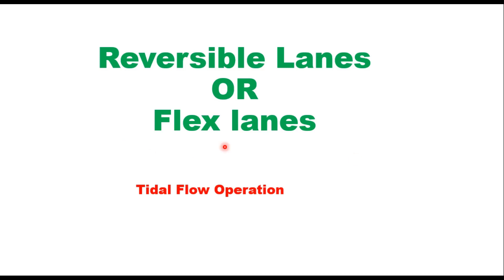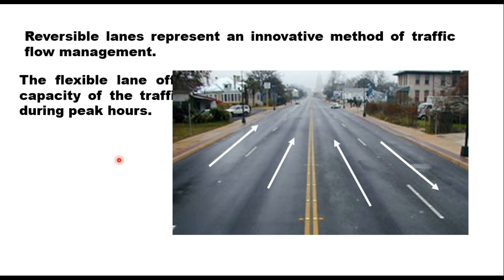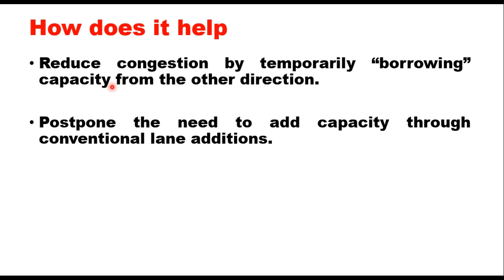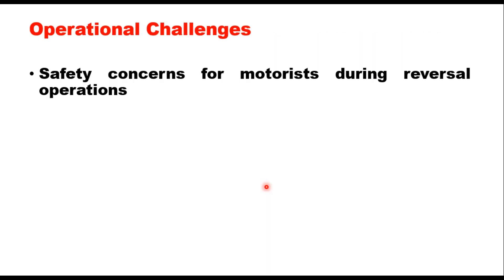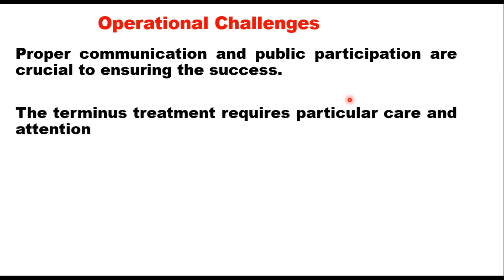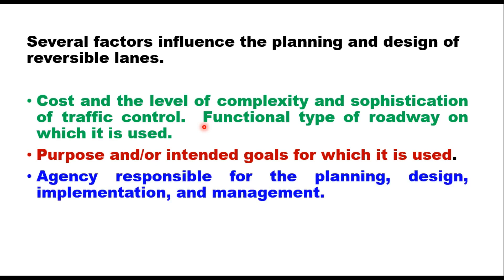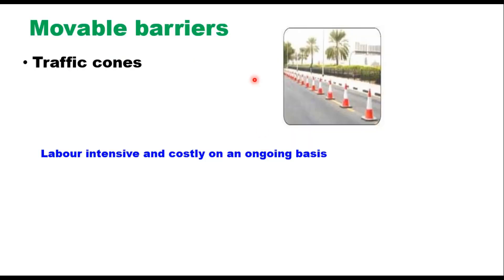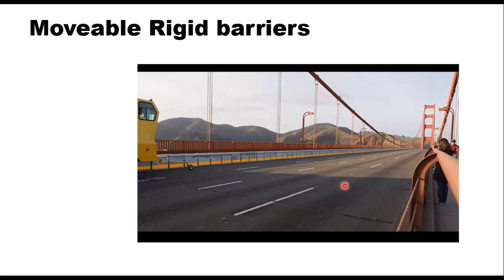on an urban street, Flex lane, Tidal Flow Operation, concept and design examples.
flexible lanes, reversable lane, Tidal Flow Operation in an urban area, advantages and disadvantages
Other latest videos in Traffic